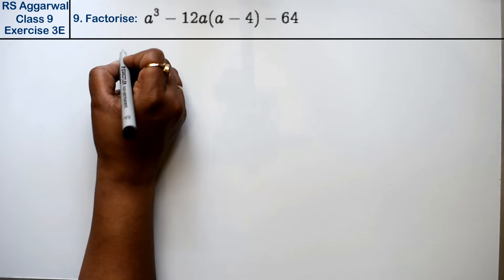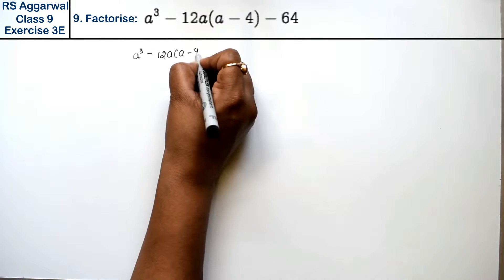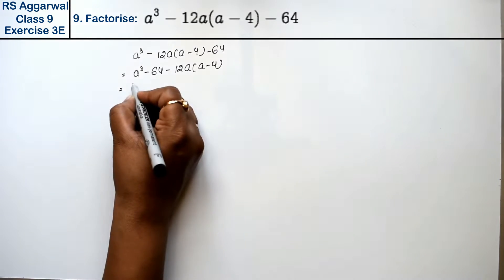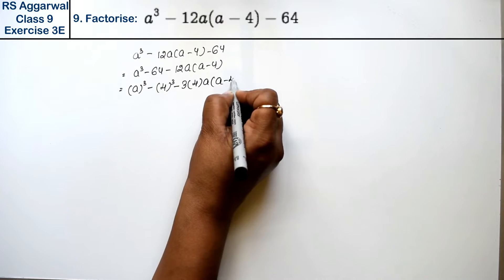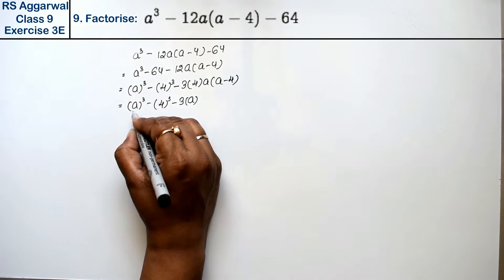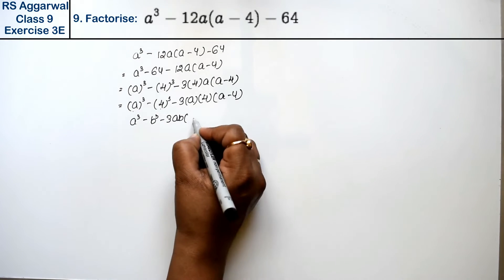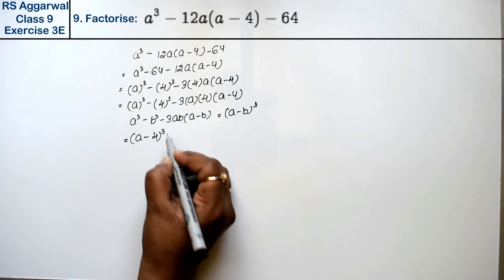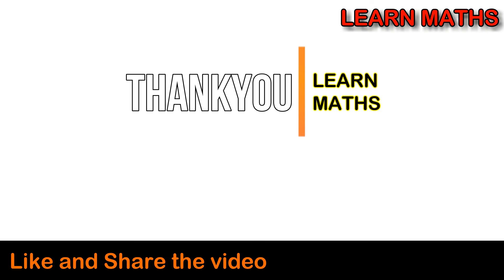Factorisation of Polynomials | Class 9 Exercise 3E Question 9 | RS Aggarwal |Learn Maths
Class - 9
Chapter - 3 - Factorisation of Polynomials
Exercise - 3E
Question - 9

Regards,
Garima Agarwal